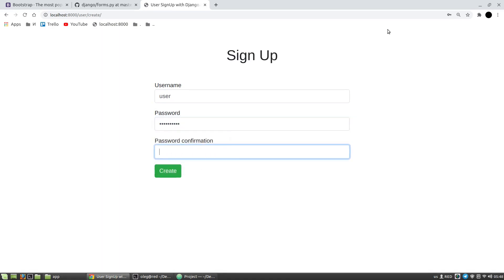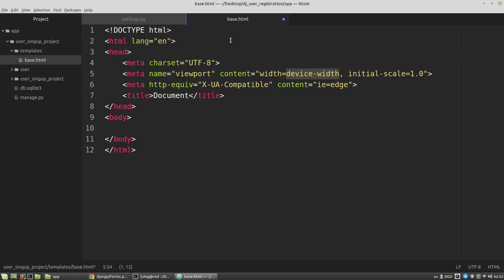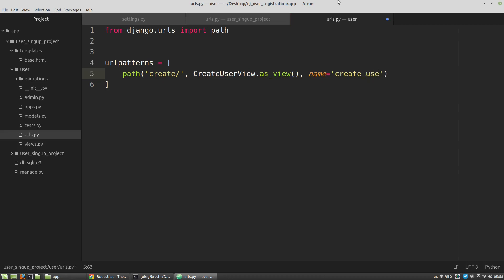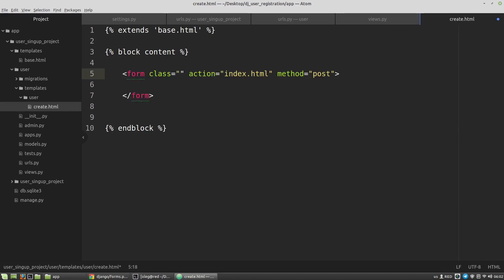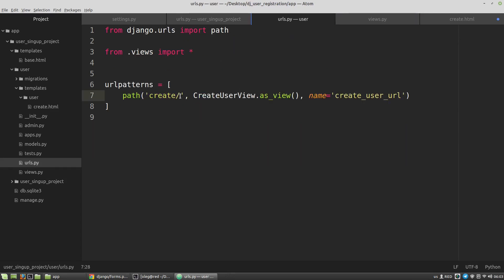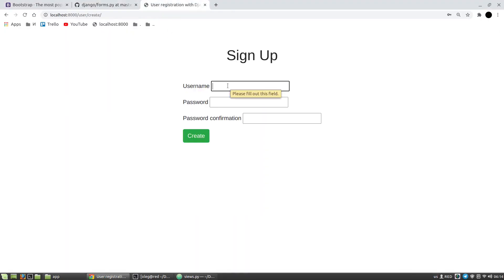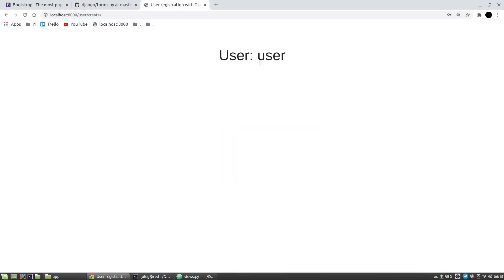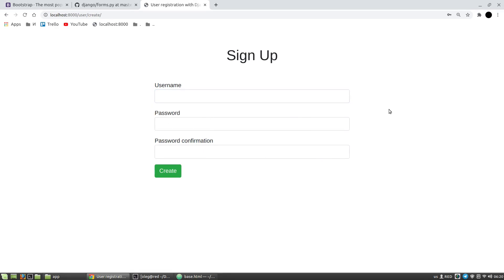Djagno User Registration Tutorial | Django casts #3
This Django User Registration Tutorial is a minimal example of how to implement a basic User Registration system using django.contib.auth package.

- How to use UserCreationForm in custom templates
- How to add Bootstrap CSS styles to the UserCreationForm

✴️✴️✴️ Similar Django videos ✴️✴️✴️

✴️✴️✴️ TODO Projects ✴️✴️✴️